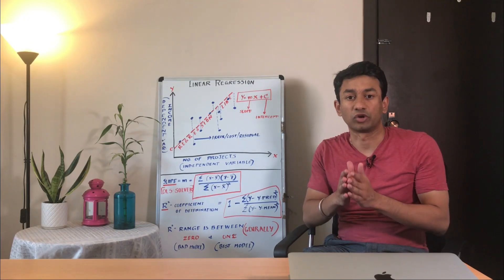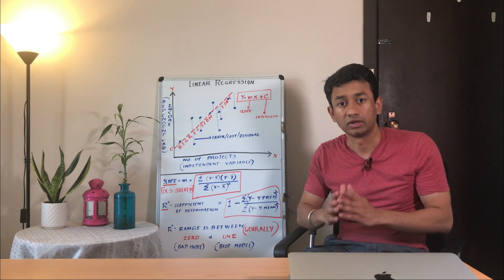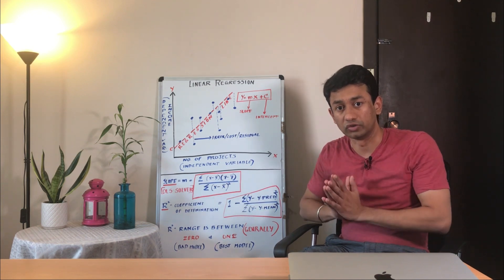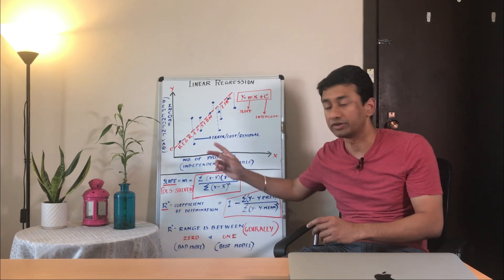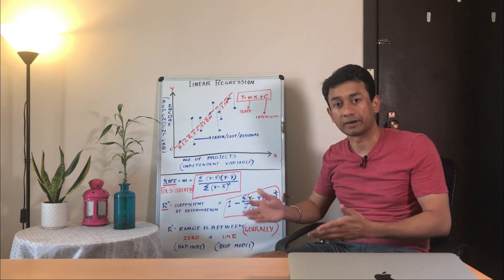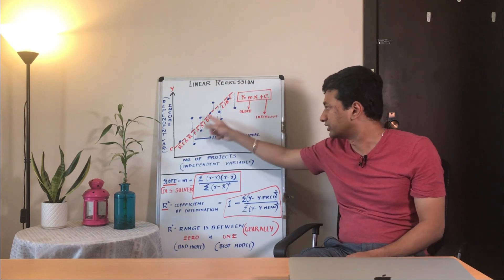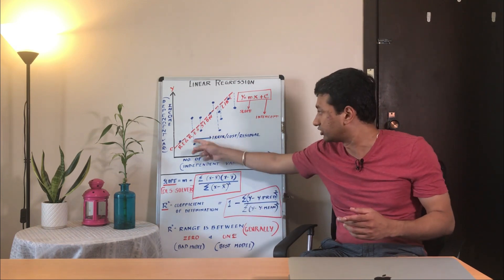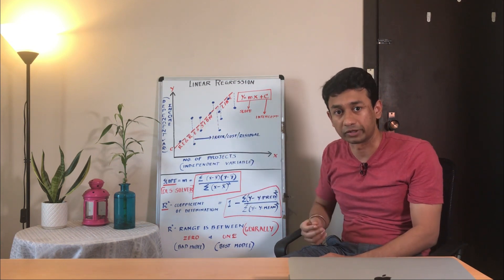Day 51 - Linear Regression Concepts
This is a video series on learning data science in 100 days. In this video I have covered the linear regression concepts in details. I have covered the below in this video,
- 00:45 - Introduction
- 01:55 - Dependent and Independent Variable
- 02:55 - Regression Line
- 04:50 - OLS Solver - including Slope and Intercept
- 09:30 - Loss/Error/Residual
- 10:20 - R Squared Value